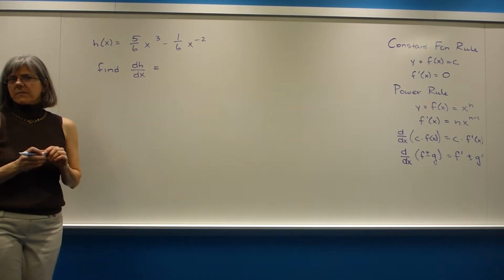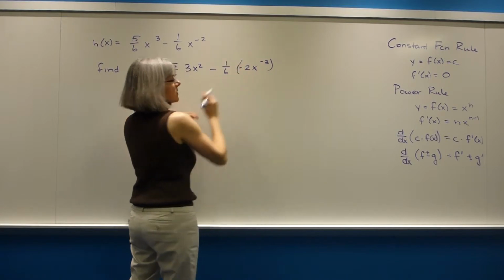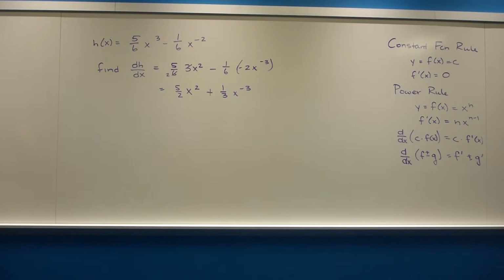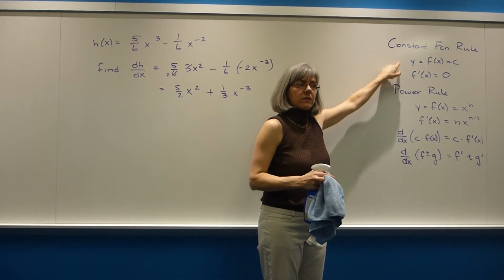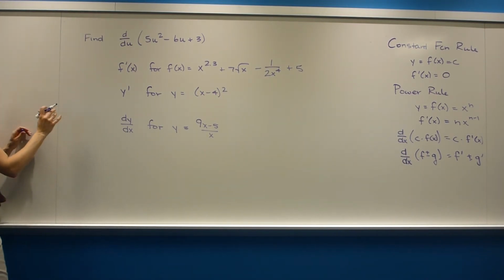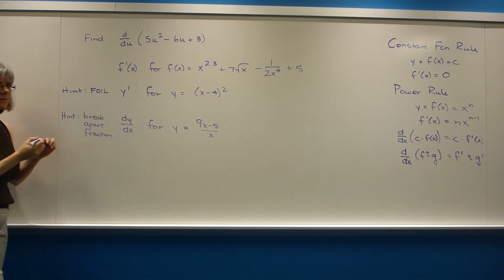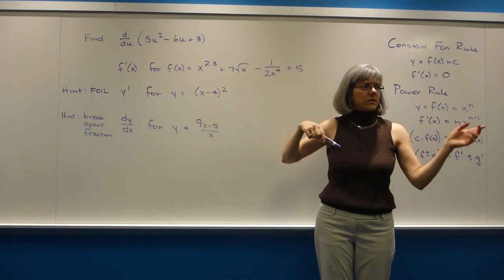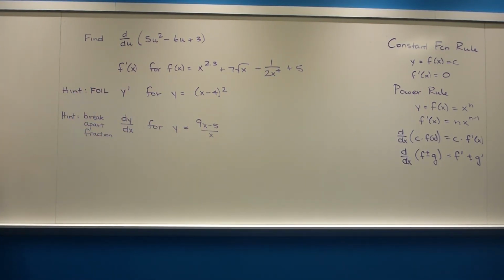MTH270 class - Feb 1 - Sec 2.5 - part B